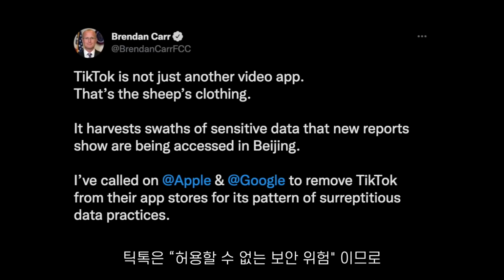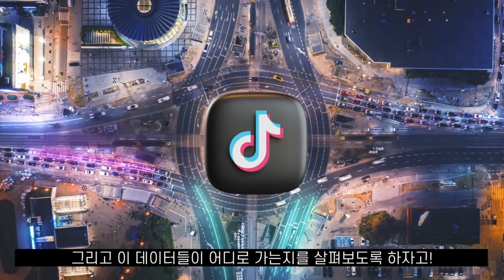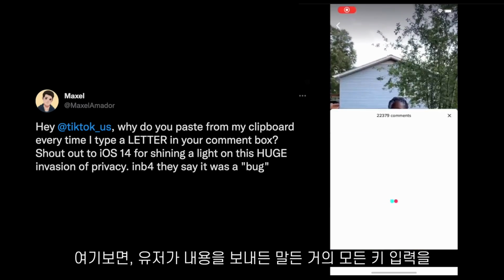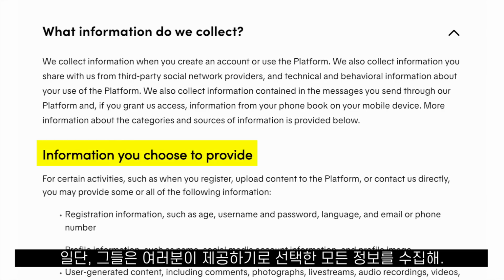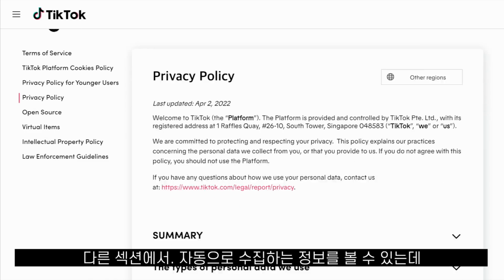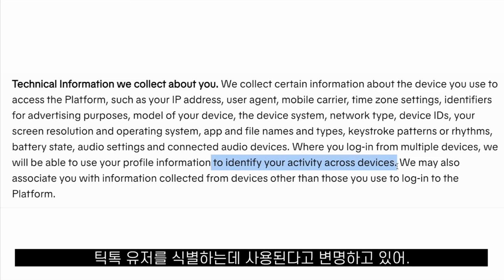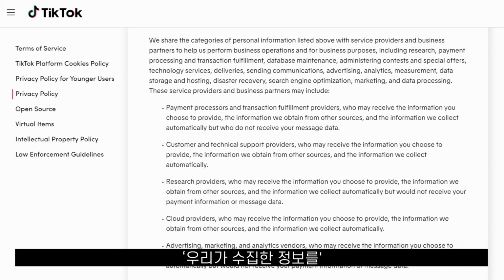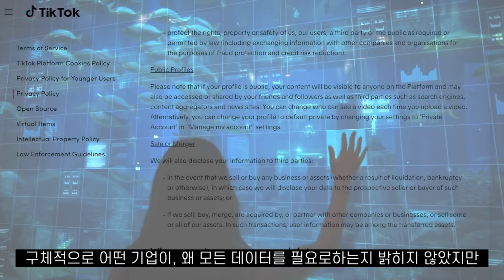과연 휴대폰은 안전할까? 반드시 알아야할 개인정보 유출 위험!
개발자인 니꼬가 틱톡을 안하는 이유는...!?
구매 후 30일 이내라면, 모든 NordVPN 플랜에 대해 묻지도 따지지도 않고 전액 환불해드립니다. 결제에 대한 부담 없이 세계에서 가장 빠른 VPN을 무료체험해보세요!✌